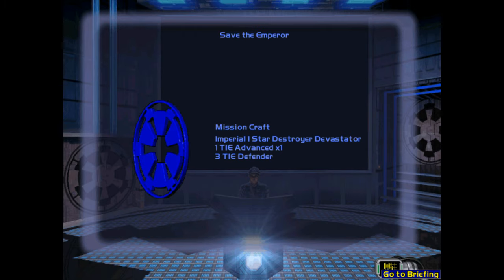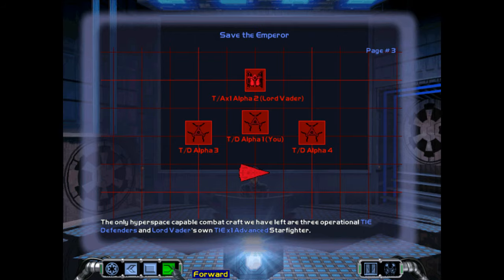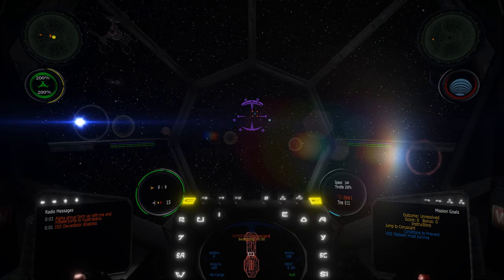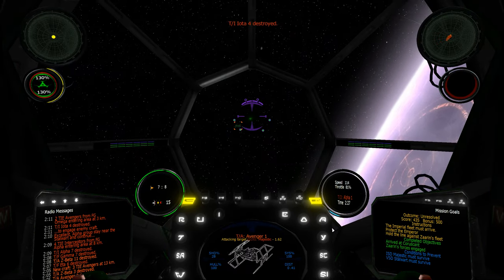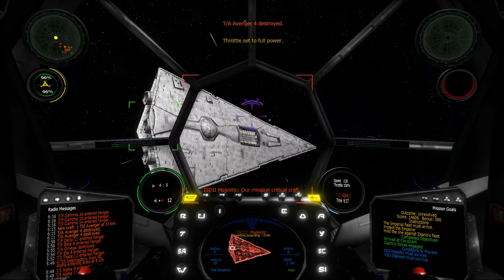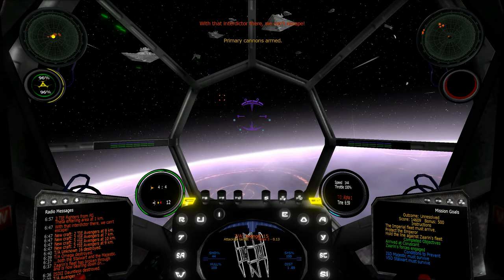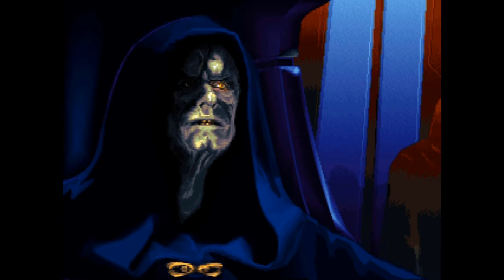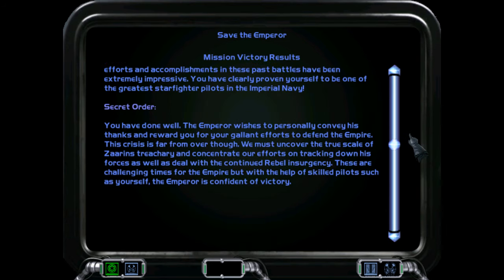Star Wars TIE Fighter Reimagined: B7M3 Save the Emperor!